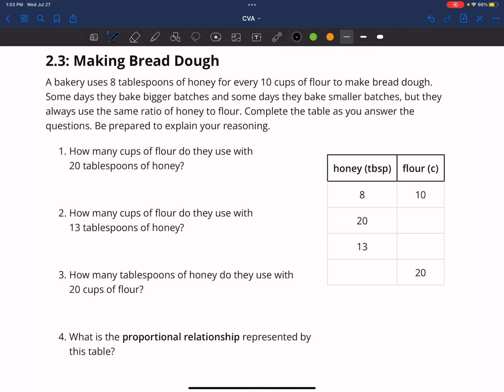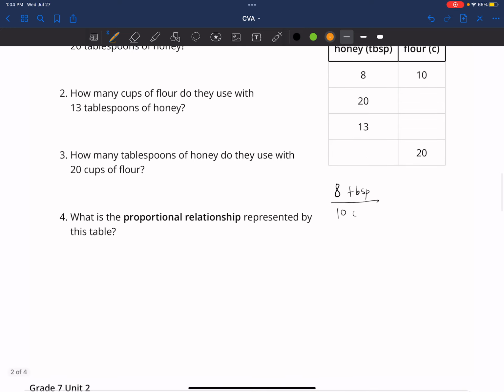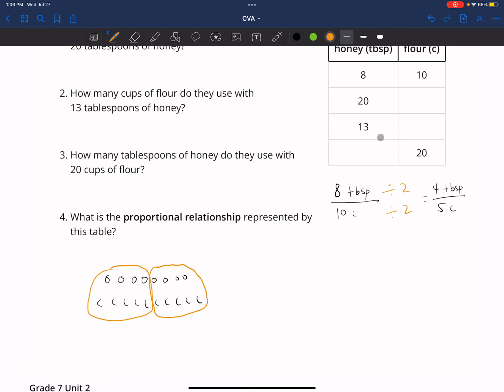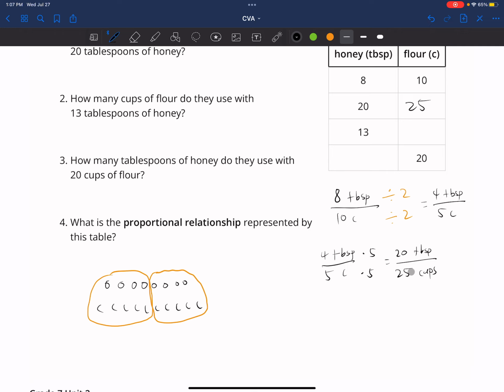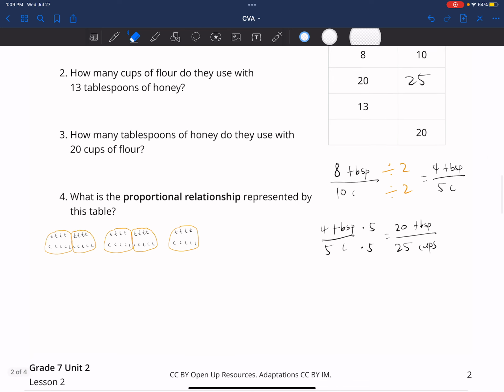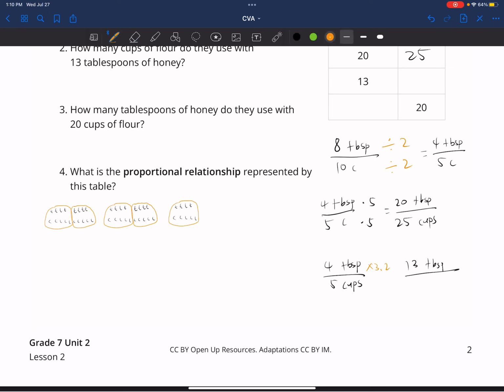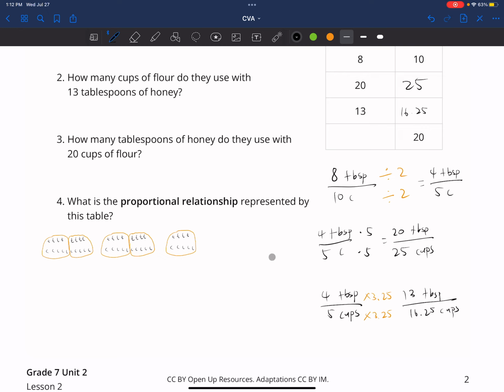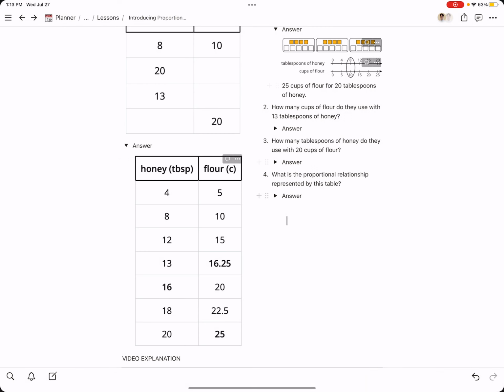7.2.2: 2.3 Making Bread Dough